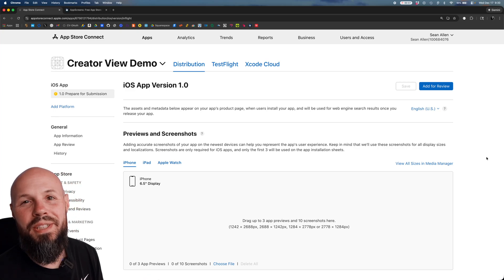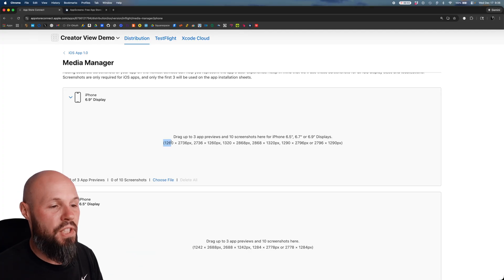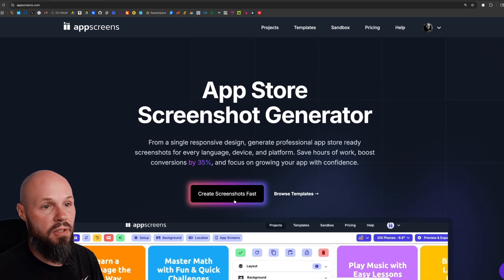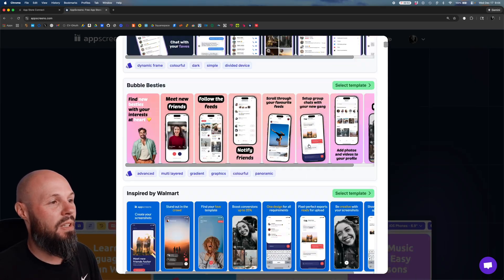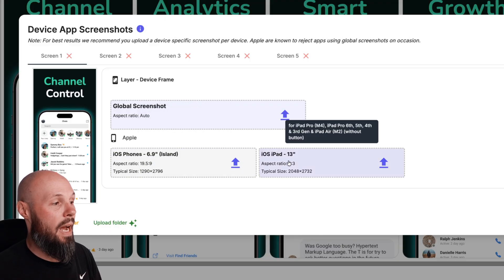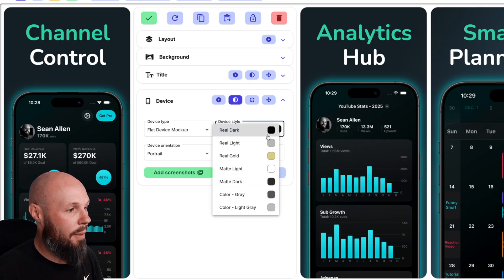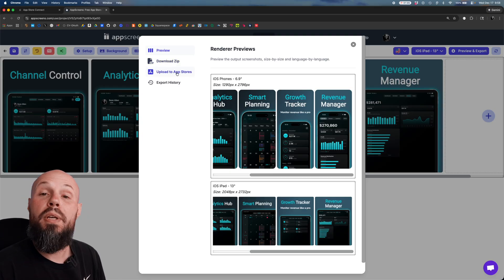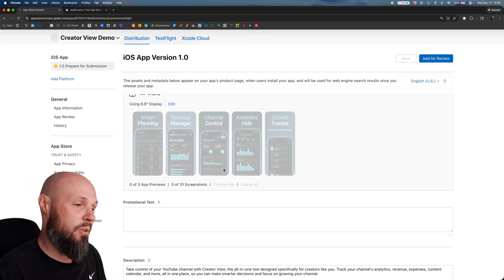How to Create App Store Screenshots - Fast & Easy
In this video I show how you can create great looking App Store screenshots fast and easy, even if you're not a designer. With AppScreens you can choose from a pre-designed template, make any customizations you like, localize them, and upload them to the App Store with one click. AppScreens is a tool that saves you SO much time and effort when it comes to creating and uploading your App Store screenshots.

Timestamps:
0:00 - Oh, I need screenshots
0:59 - Screenshot requirements
2:23 - How to take app screenshots on the simulator
3:25 - Create screenshots with AppScreens
4:59 - Select a pre-designed template
6:01 - Screenshot localization options
6:43 - Importing your screenshots
7:55 - Customizing the design
10:17 - One-click upload to App Store